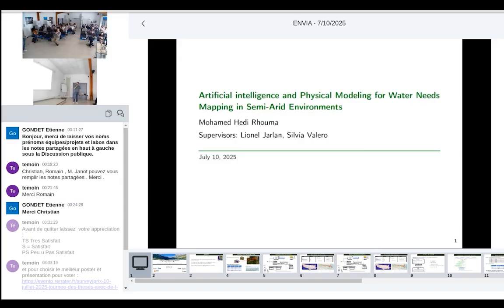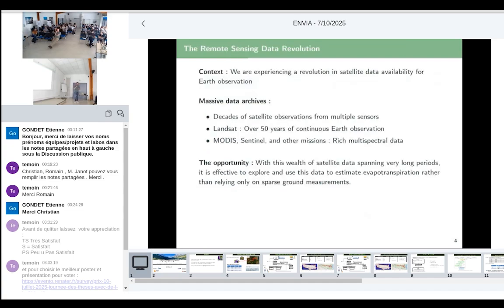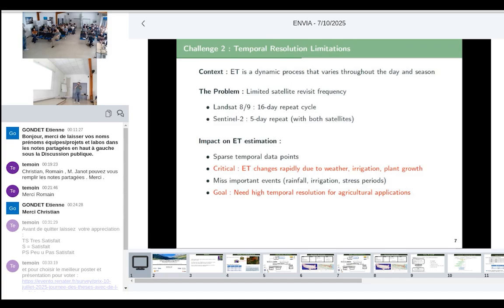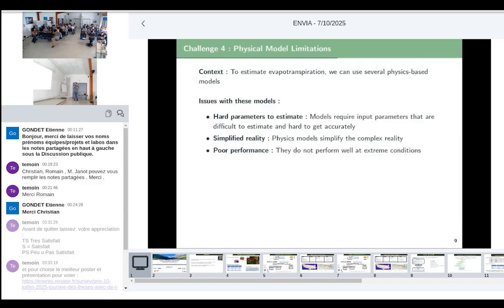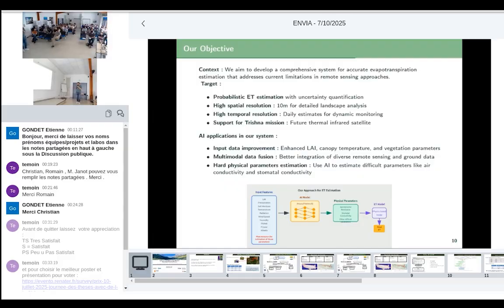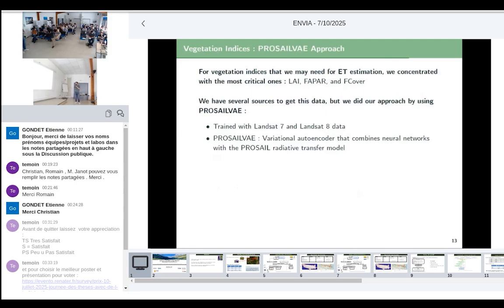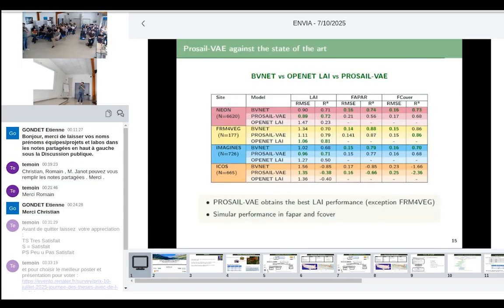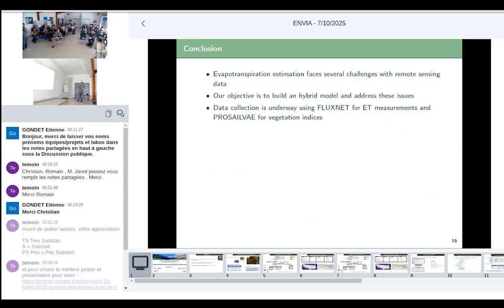H. Rhouma (CESBIO/OMP) : IA et modélisation physique pour la cartographie des besoins en eau.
Intelligence artificielle et modélisation physique pour la cartographie des besoins en eau dans les milieux semi-arides.

Développer un modèle d'IA pour prédire l'évapotranspiration et créer des séries temporelles dans des environnements semi-arides. Je suis actuellement dans la phase de collecte des données nécessaires pour notre modèle. Pour cette étape, j'utilise PROSAILVAE, un réseau neuronal informé par la physique avec une architecture d'autoencodeur variationnel, permettant la prédiction de paramètres tels que l'indice de surface foliaire (LAI) et la chlorophylle, qui sont essentiels pour notre modèle d'IA pour prédire l'évapotranspiration.

Cette vidéo ainsi que l'ensemble de la playlist de la journée des thèses avec de l'IA de l'OMP du 10 juillet 2025 est disponible sous les termes de la licence CC-BY-SA